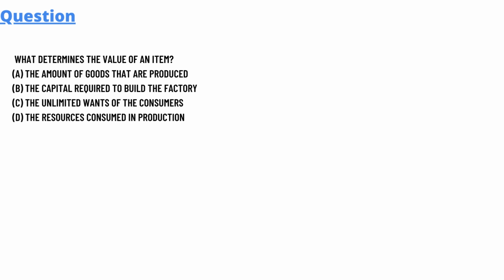What determines the value of an item? (A) the amount of goods that are produced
What determines the value of an item?, (A) the amount of goods that are produced, (B) the capital required to build the factory, (C) the unlimited wants of the consumers ,(D) the resources consumed in production",